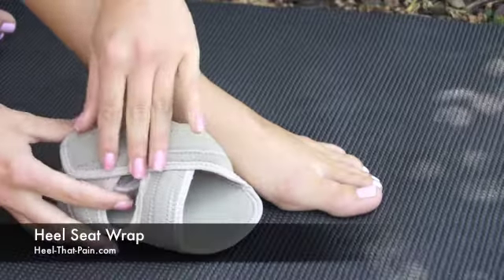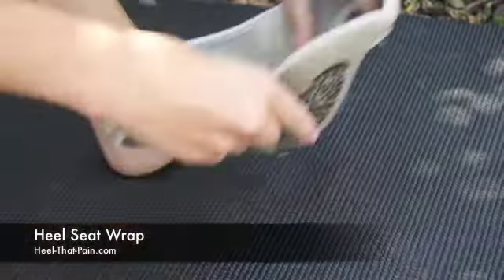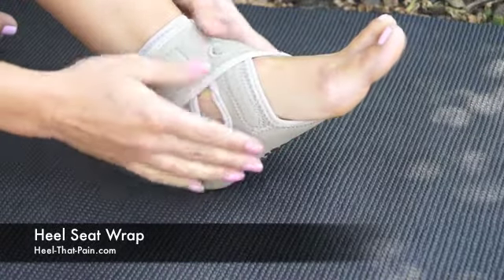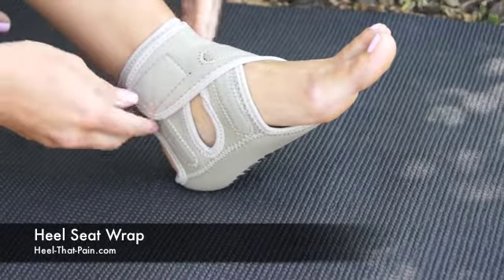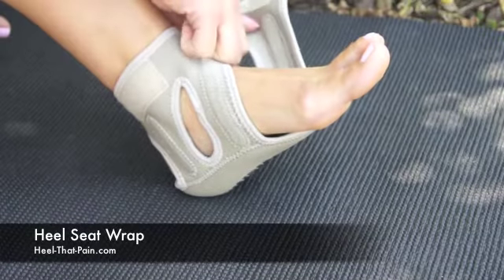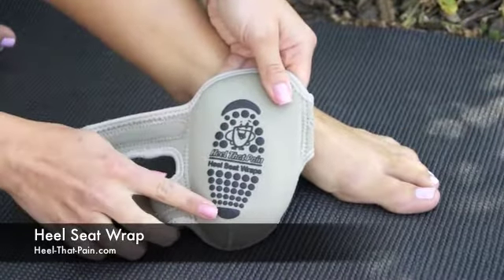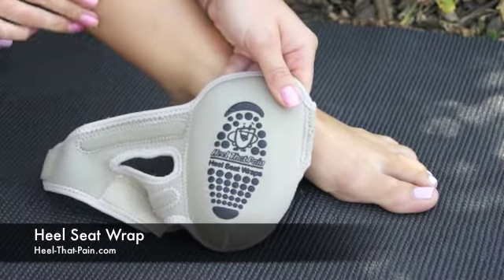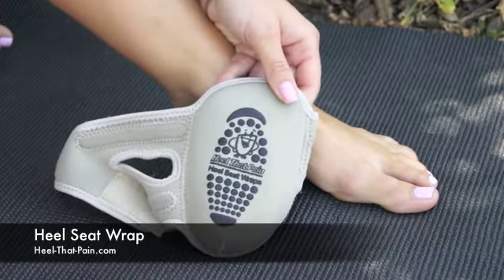How to Use the HTP Heel Seat Wraps for Plantar Fasciitis Pain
The Heel That Pain Heel Seat Wrap uses the patented Fascia Bar to apply acupressure below the heel pain hot spot while treating the causes such as plantar fasciitiis and heel spurs.

To use the Heel Seat Wrap, simply put it on, close it, and velcro the top snugly around your ankle. To take it off, un-velcro it and slip it off.

You can wear your HTP Heel Seat Wrap with sandals or if you are going barefoot, and experience the same pain relief you would with traditional Heel Seat shoe inserts. The bottoms are non-slip so you can wear it without shoes on tiles or hardwood floors without slipping.